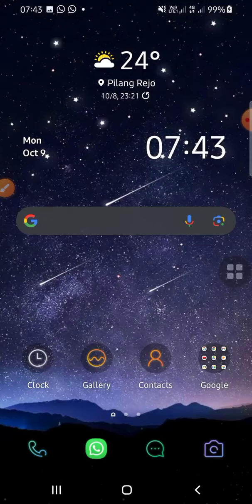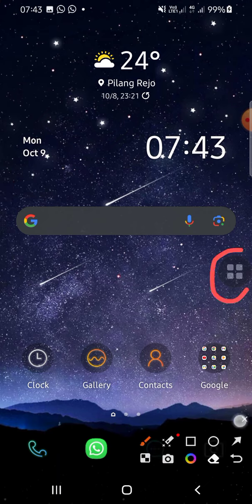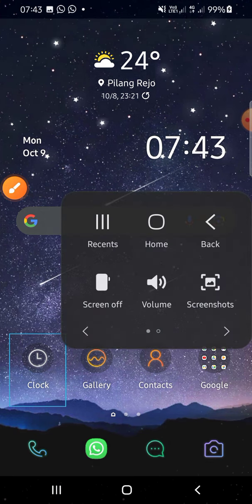How to Screen Capture on Android | Android Mobile Phone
Ready to capture and share your Android screen with the world? In this easy-to-follow tutorial, we'll guide you through the simple steps to take screen captures on your Android mobile phone.